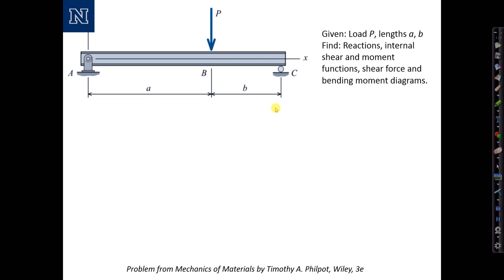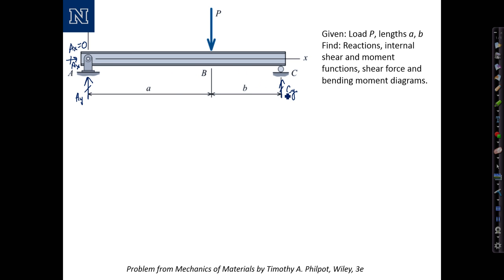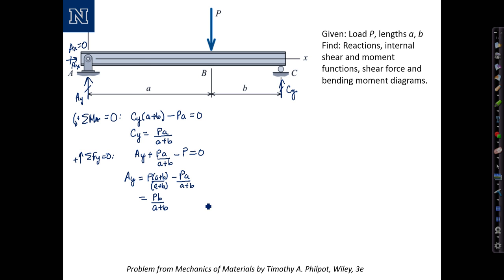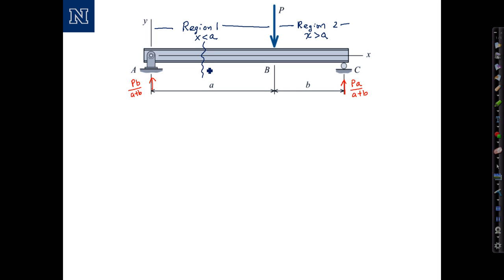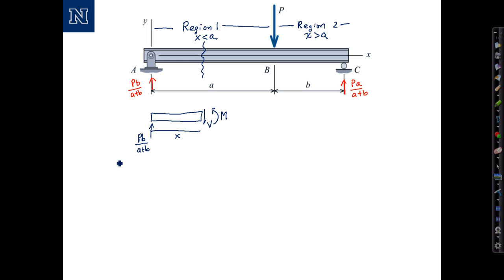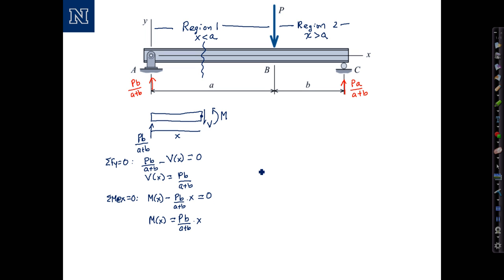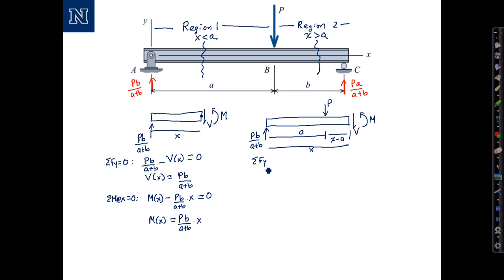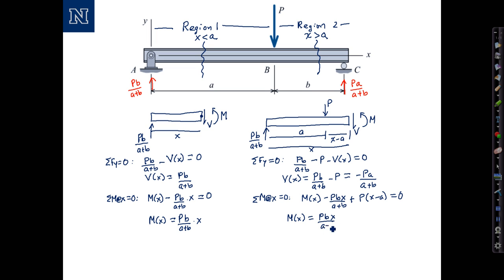SM functions Part 1